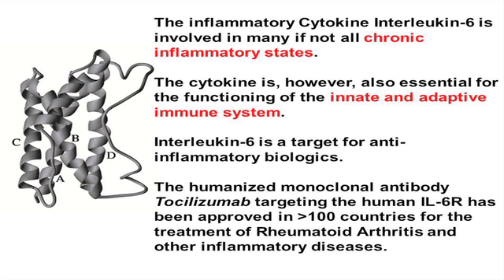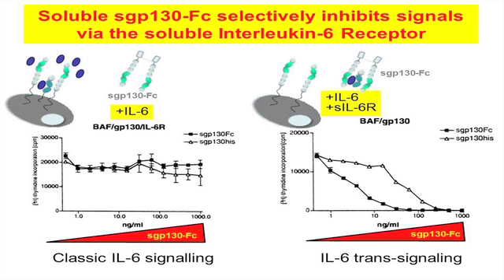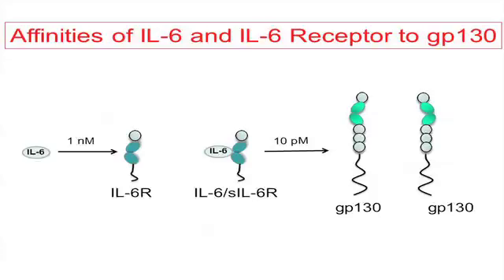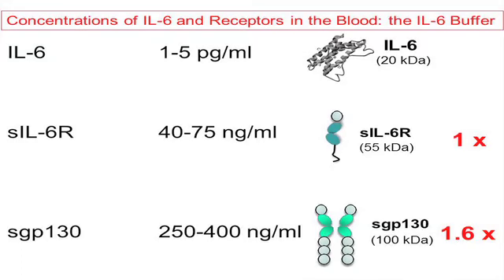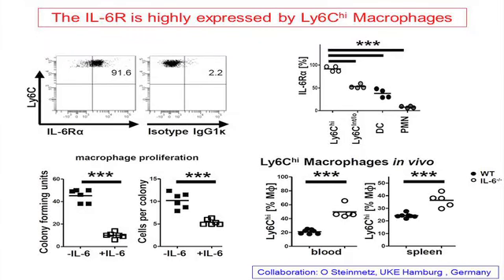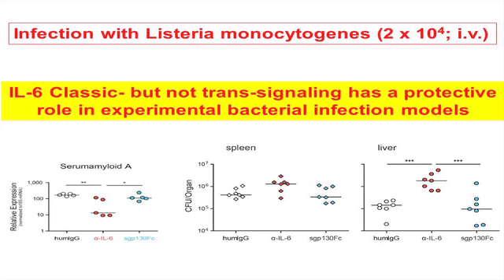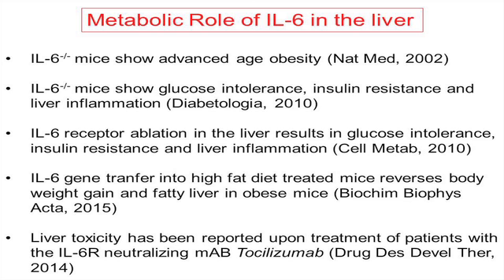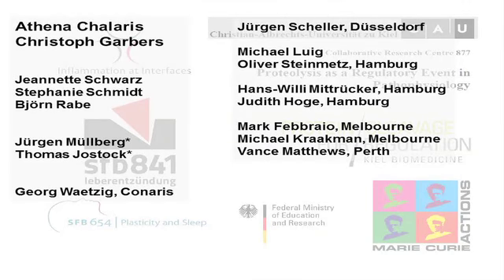IL6 in Health and Disease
The IL6 in Health and Disease webcast reviews IL6 signals and IL6-directed therapies for immunological conditions.

The IL6 webcast features expert faculty member, Dr. Stefan Rose-John, of Christian-Albrechts-Universität zu Kiel.